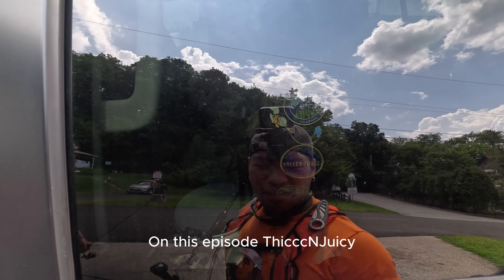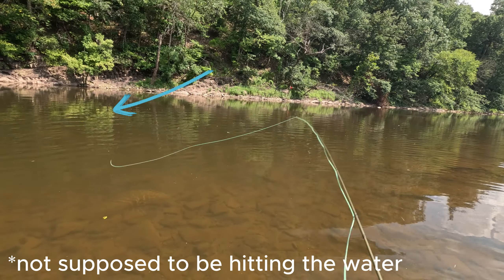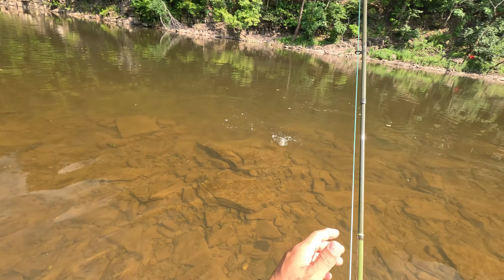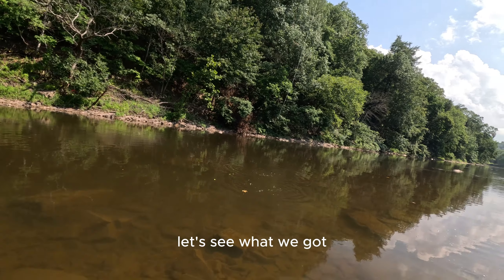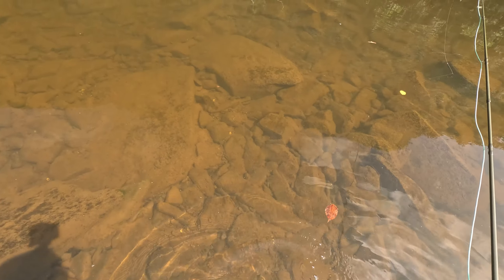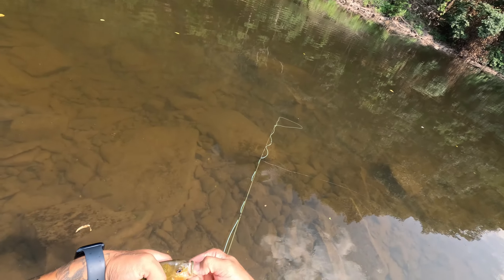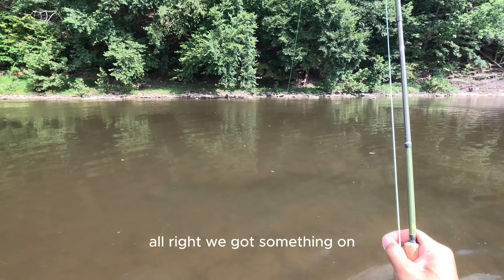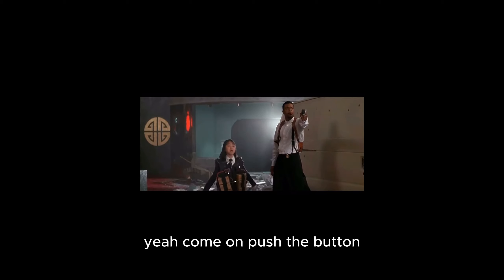First Time Fly Rod!!!